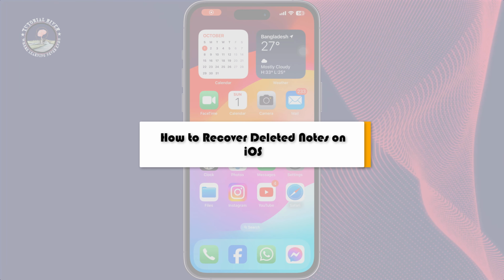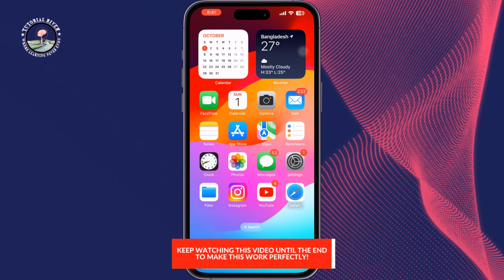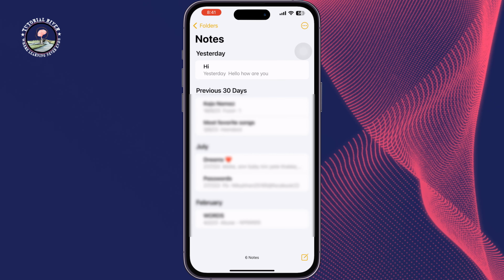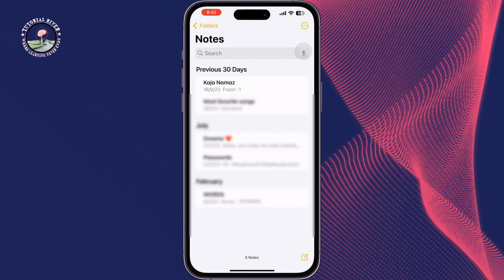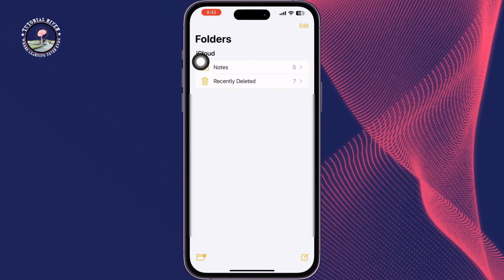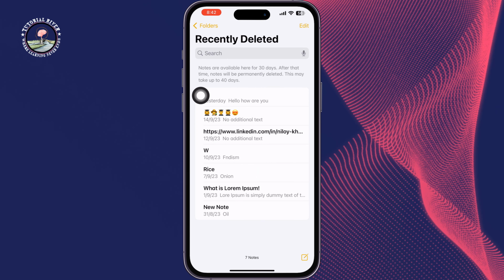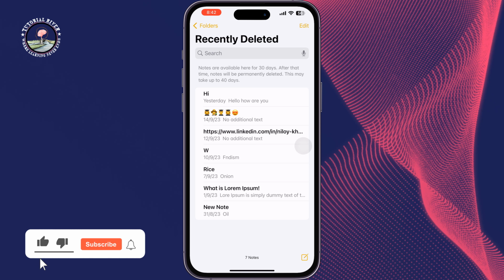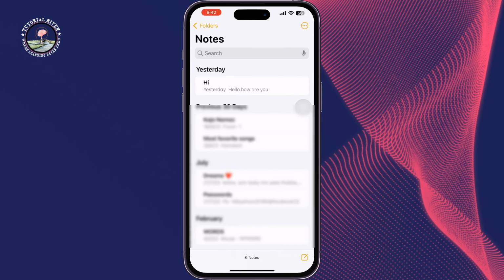How to Recover Deleted Notes on iPhone iOS 16/17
You can recover deleted Notes on your iPhone through a "Recently Deleted" folder or iCloud. Here's how to recover deleted iPhone Notes in both ways.

Video Parts:
0:00 Info & Intro
0:19 open Notes Apps
1:11 Ending & Outro